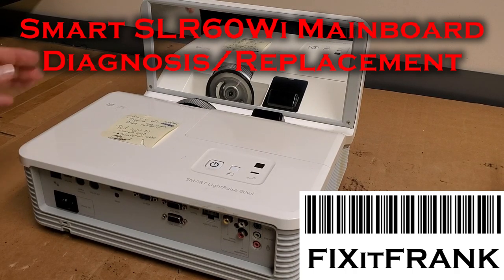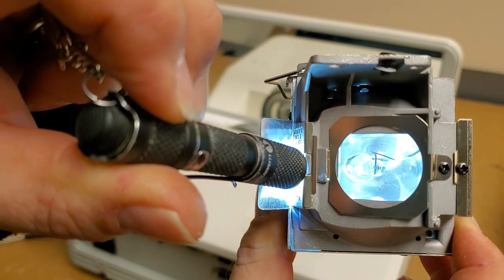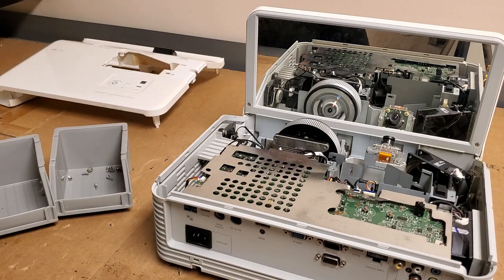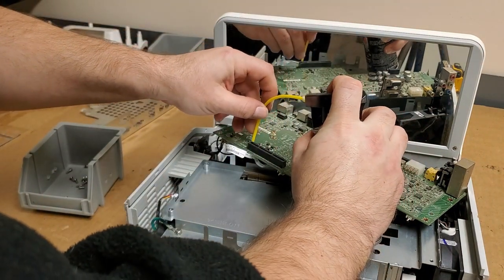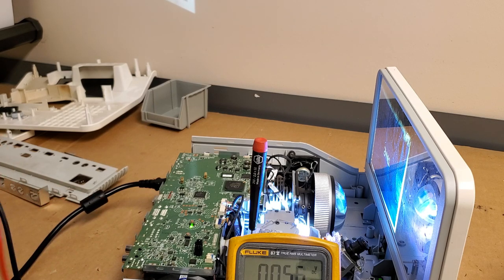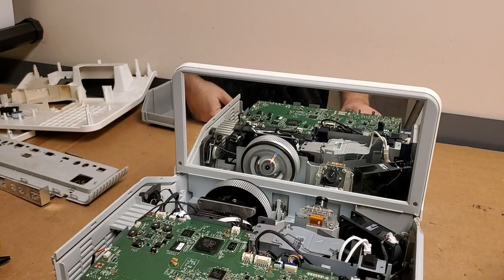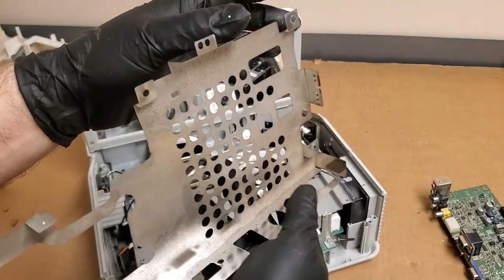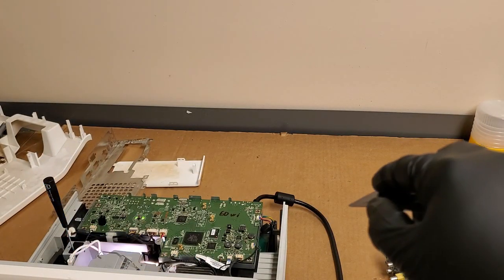Smart SLR60Wi DLP Projector / Mainboard Diagnosis and Replacement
In this video, I go through a second Smart LightRaise 60Wi that was sent in with another 60Wi.  This unit had a weird issue where it would not start normally, would sometimes reset its settings to default out of nowhere.

I traced the issue back to missing power that was being shut off by the TI DDP4200 Chip. That chip was also getting quite hot.  While this board might be salvageable, it seems to have liquid or some chemical on it and I do not trust it anymore.  It is destined to be scrapped for its good chips and then the PCB recycled.

The mainboard was a little difficult to find.  I ended up buying it from an eBay seller in Hungary.  They shipped it quickly and packed it very well.

*Originally I had a section of repairing screw towers from the other projector. It ended up being very long and worth it's own video on repairing plastic parts in projectors.  Once edited/finished I will link it HERE.

I also ended up swapping the tops before returning them so that the projector with the intact lower half was using the damaged upper cover while the good upper cover was installed to the damaged lower half of the first projector. This helped make both units adequate instead of one slightly unreliable. This also ensured the unit with the physical damage to the lower section performed within the specs of the good projector. Both had good geometry of the image once completed.

If you happen to need a lamp for this model,